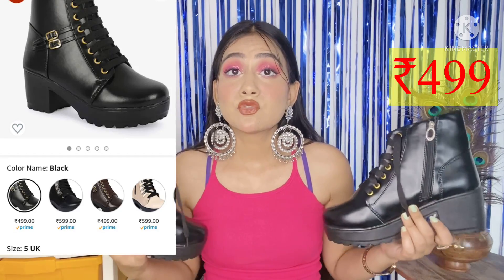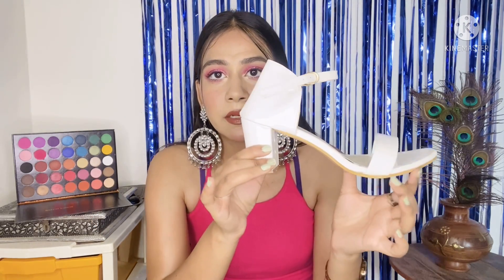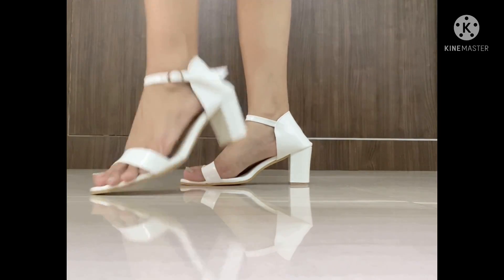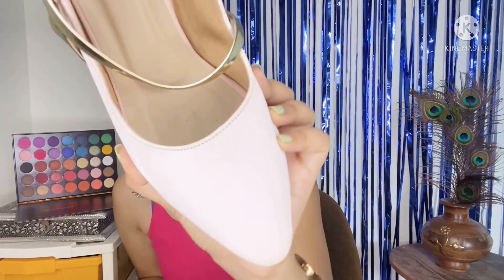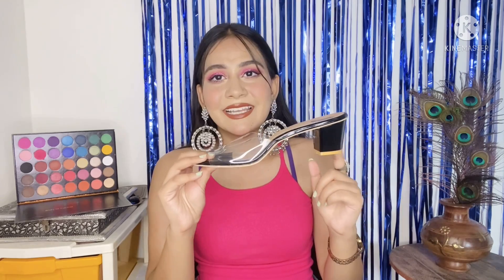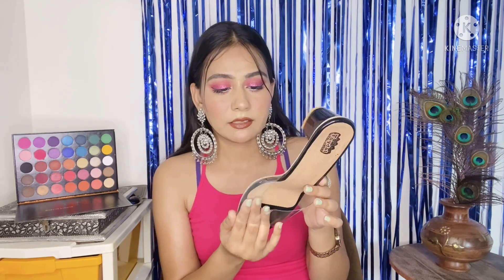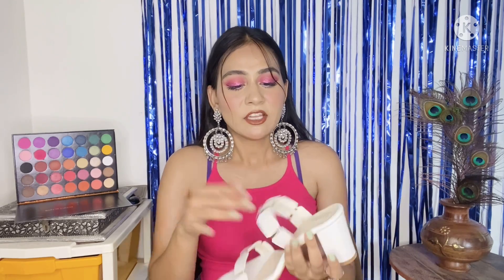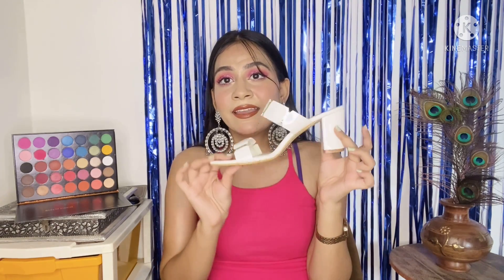Amazon Footwear Haul | Boots,Heels ,Transparent Heels, | My Footwear collection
Hello Beauties! In Today's videos, i'll be sharing You - "

I am Reena tanwar host of " Reena tanwar" youtube channel . In this channel you will get beauty tips, fashion tip, makeup tutorials, makeup challenges, Fun challenges and much more...

Buying Links :

1. Taydol Transparent block heels

2.Shoetopia Block White heels

3. Zapatoz Boots

4. Do bhai brown Sandal

5.Dorhari White heels

6. (Do bhai ) Shoetopia Pink Pencil heel

Measurements -

Reena - 5UK 38 Euro

Mommy - 7 Uk 40 Euro

XOXO